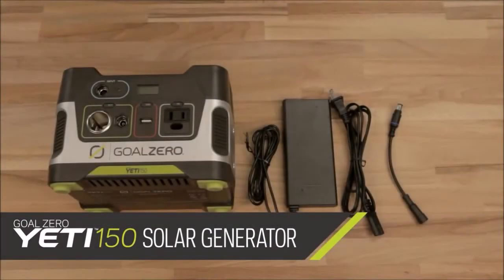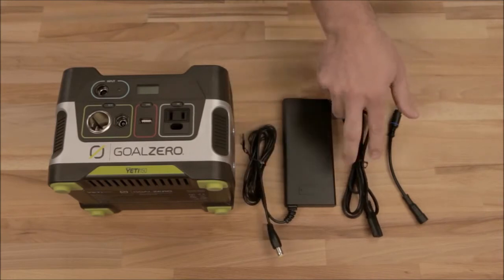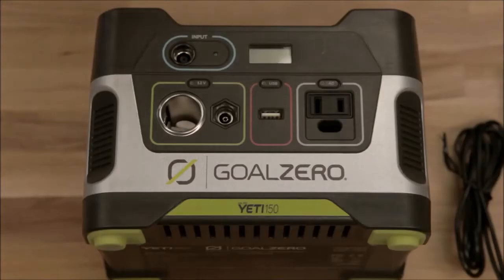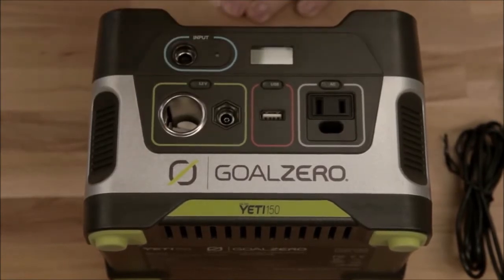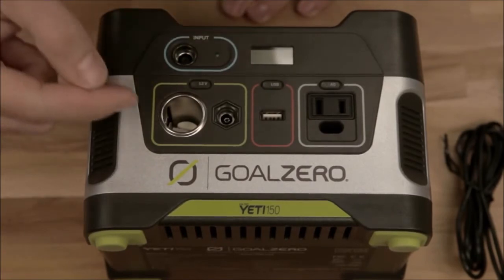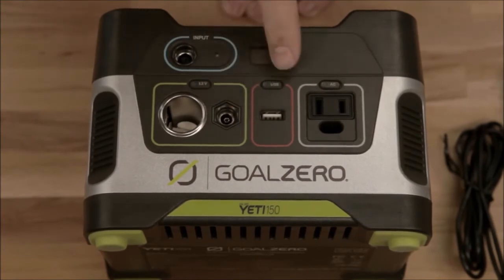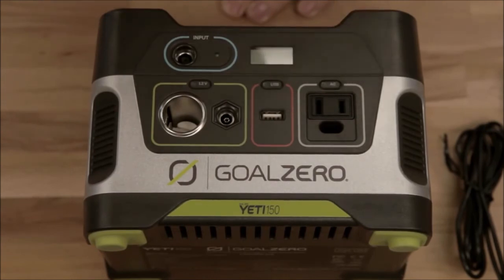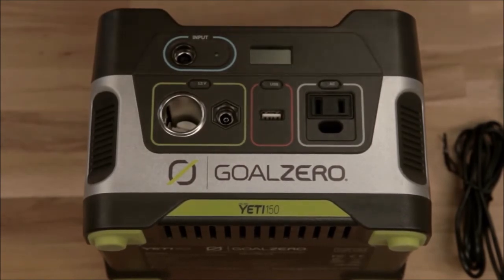Goal Zero Yeti 150 Unboxing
Always have a spare supply of power with the Goal Zero Yeti 150 Solar Generator. This solar generator stores energy it acquires from power outlets, car ports (Car Adapter Sold Separately) or the sun, allowing you to recharge smartphones, tablets, laptops and other gadgets, even in the absence of electricity.